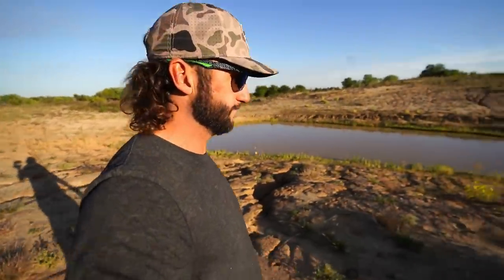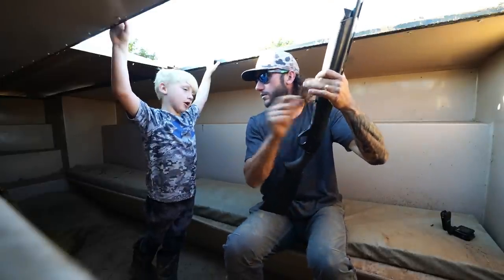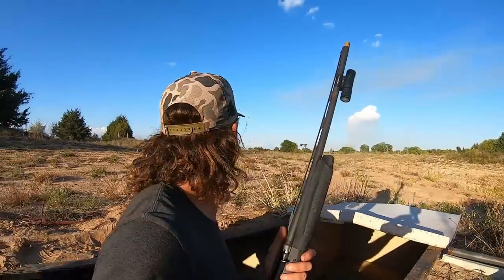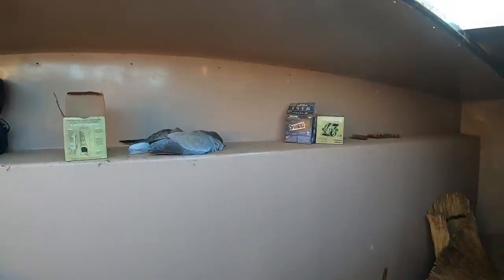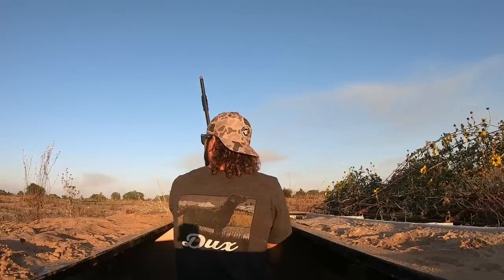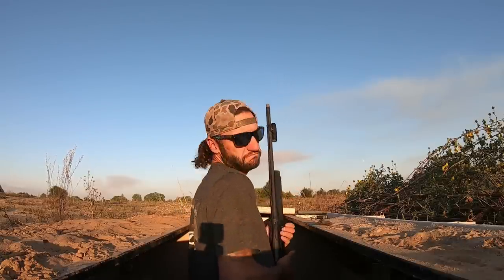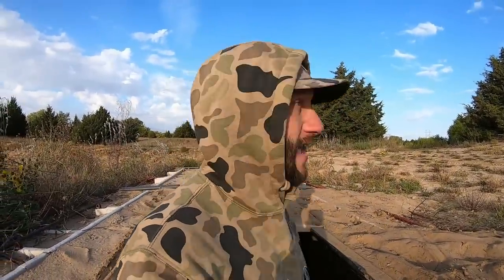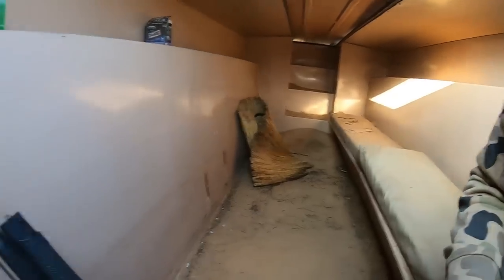Pit Blind Dove Hunt with My Son!! Crazy Lucky Shot